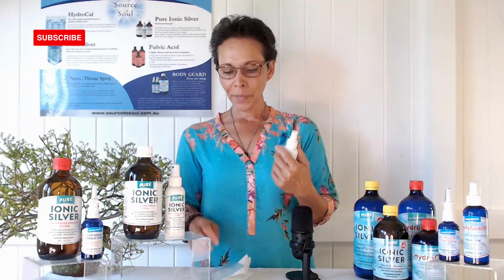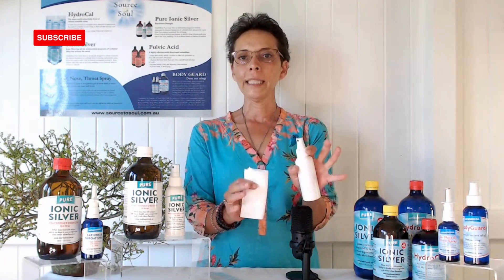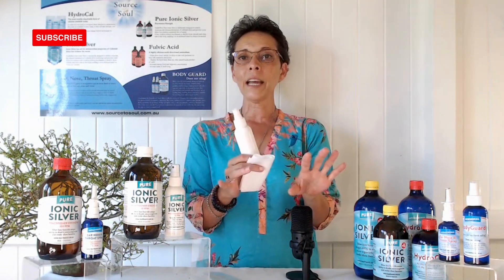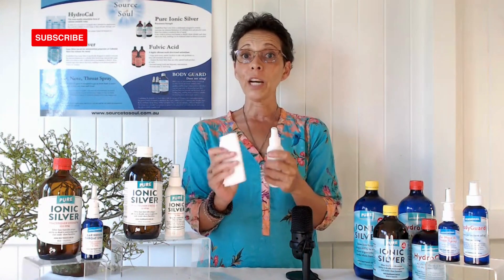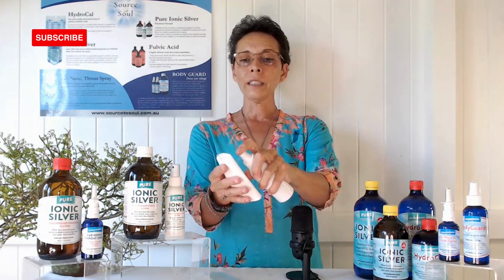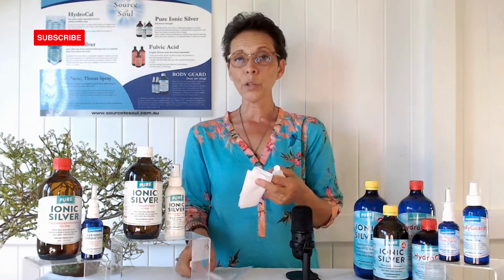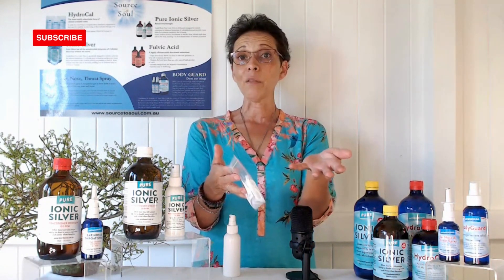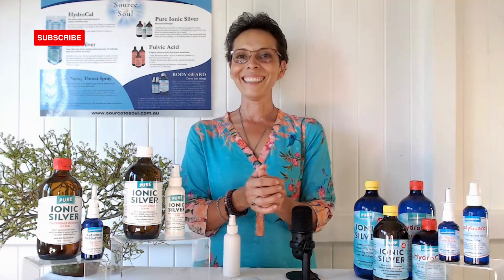Iconic Silver Wipes by SourcetoSoul: Product Review | Health & Wellness | Australia | YouTube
In this YouTube video, we review the Iconic Silver Wipes by SourcetoSoul.